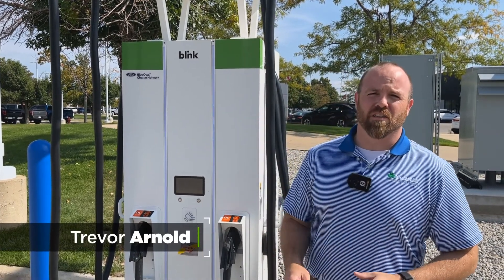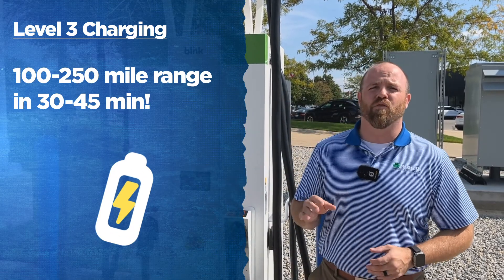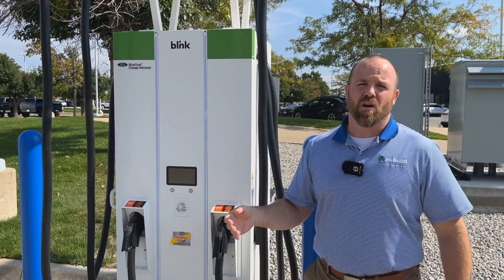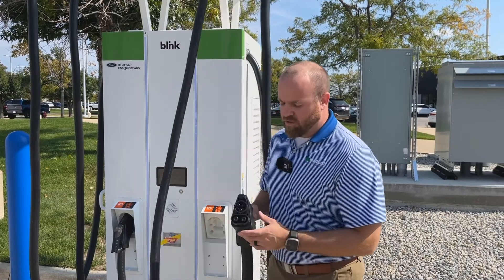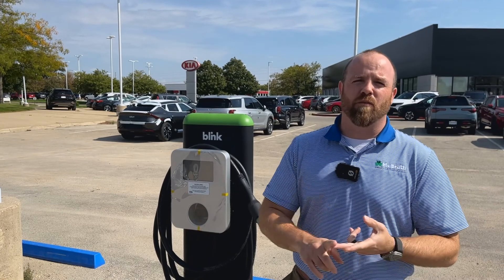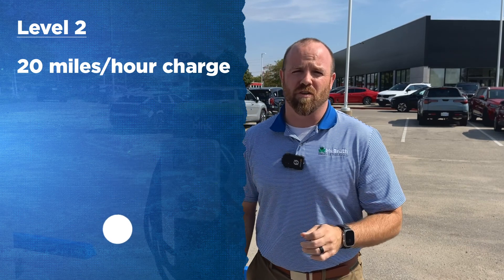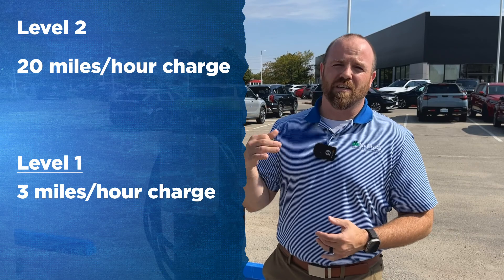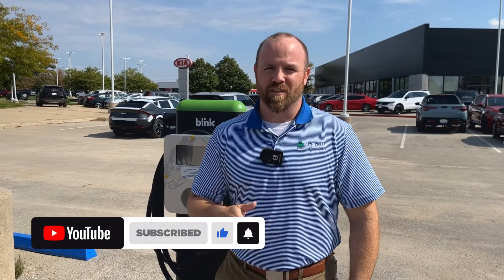Explaining Electric Vehicle Charging Stations | McGrath Ford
Can't anyone explain the difference between Level 1, 2, and 3 charging ports!?! 🤯

Sure, we can ☺️ in this video Trevor from McGrath Ford in Cedar Rapids, IA is here to explain the difference (and how long it will take your vehicle to charge) when using either a level 1, level 2, or level 3 charging port! 🔌⚡